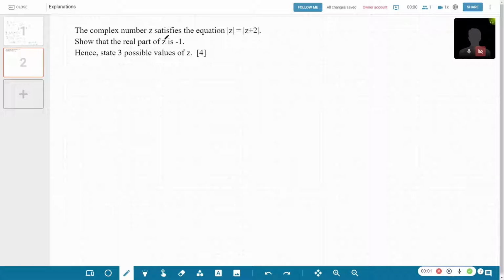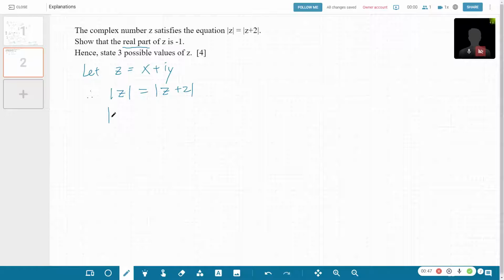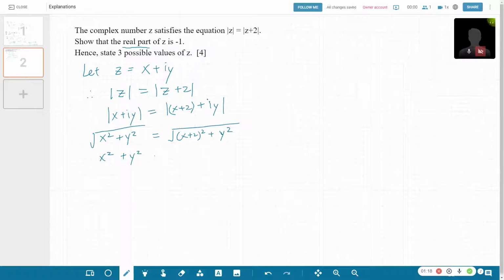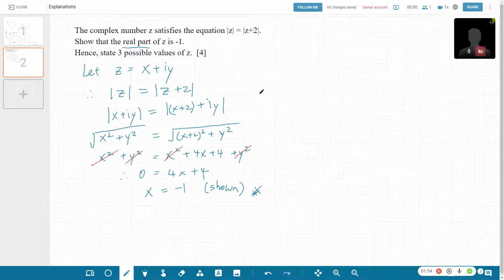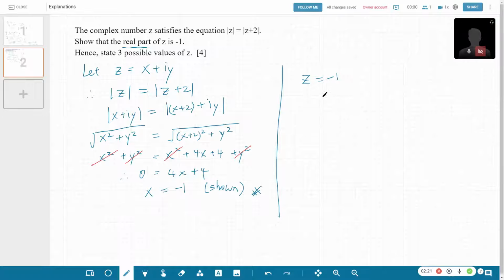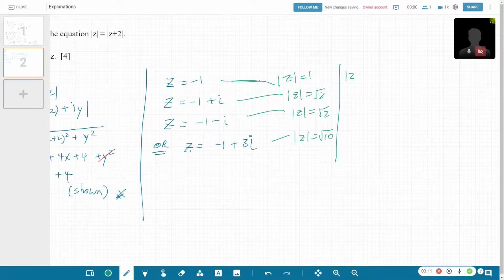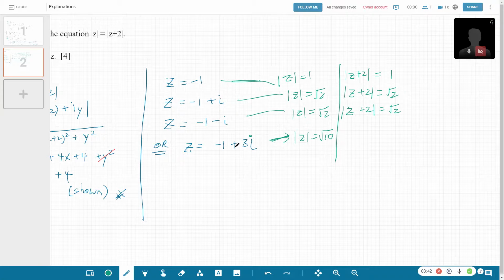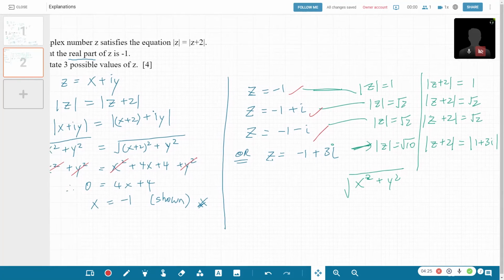H2 Maths: Complex Numbers Q1